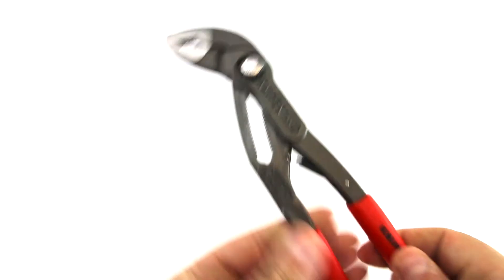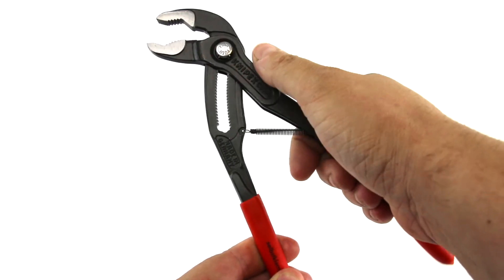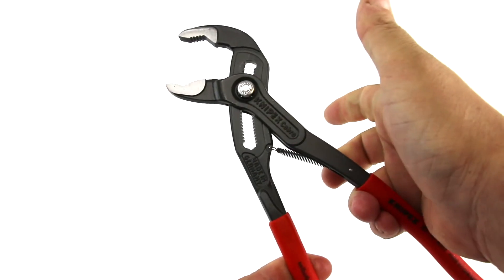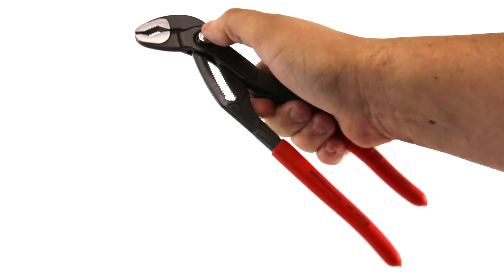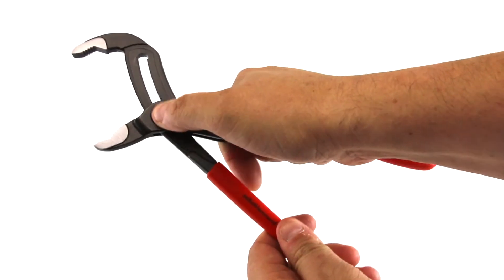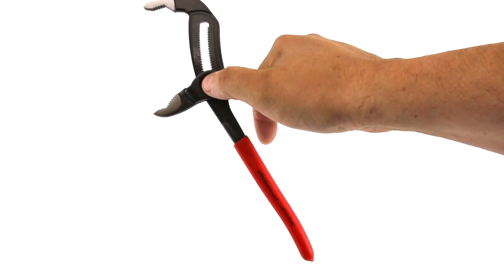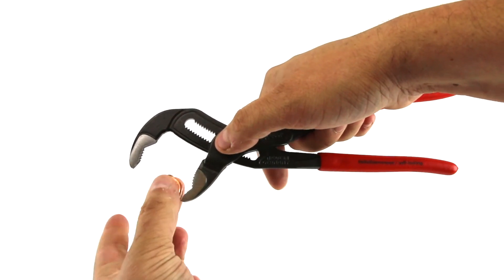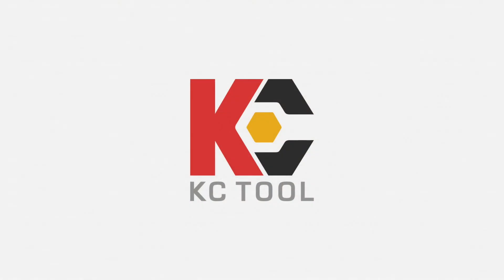The Knipex 87-11-250 Cobra Matic Pliers, For One-Hand Operation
The Knipex 8711250 Cobra Matic pliers have a spring attached to the interior, allowing for one-hand operation. A great addition to an already great tool.